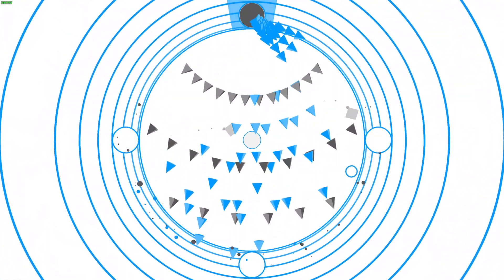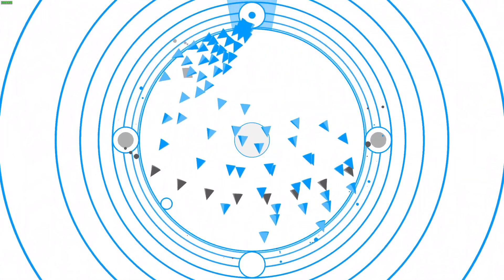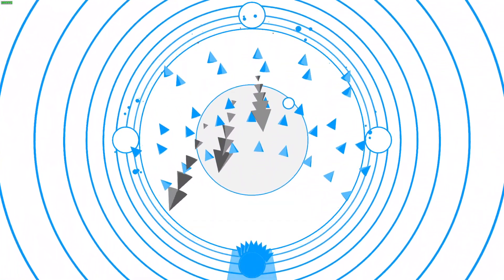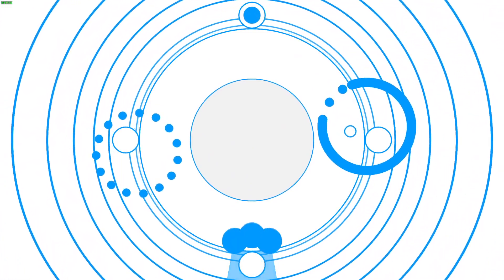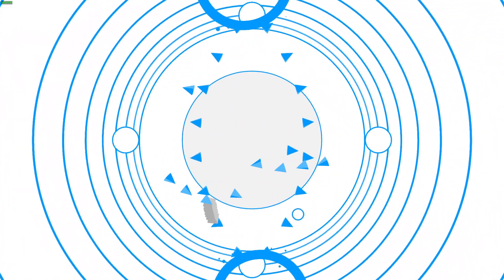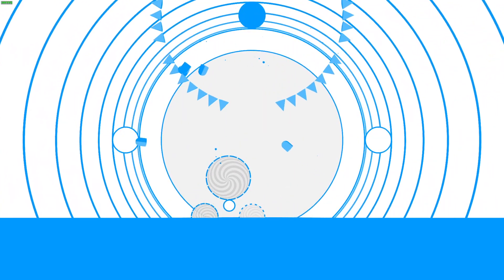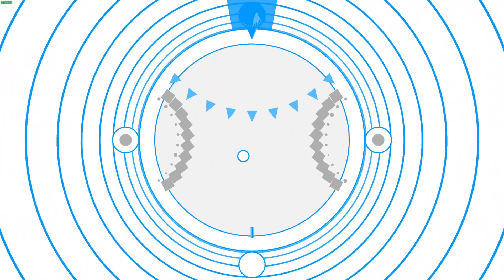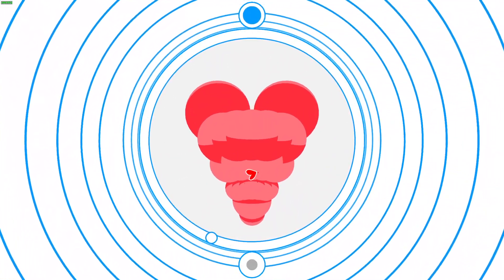Soundodger 2 - Silvergun (Expert, S+, Powerless)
Very awesome finale level, soundodger 2 is an absolute gem and this level's throwback is greatly appreciated and loved :)